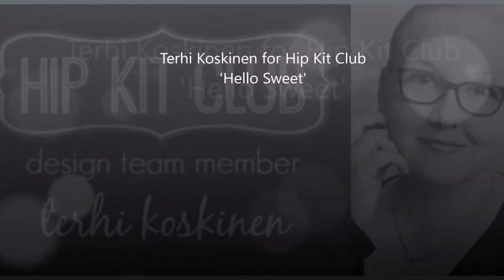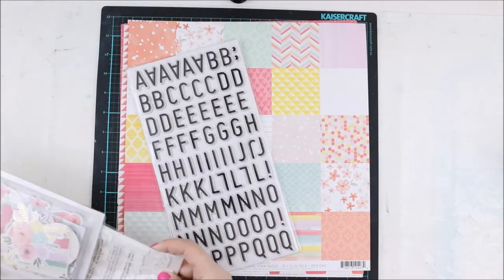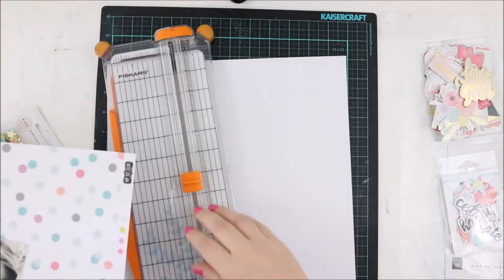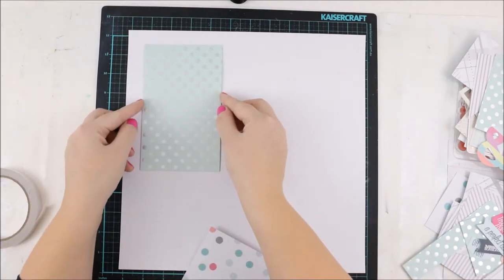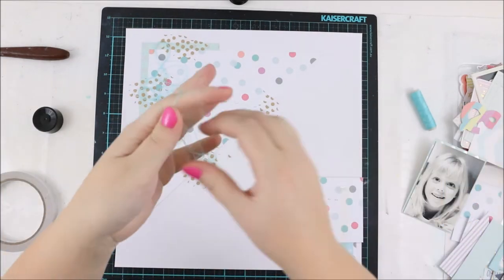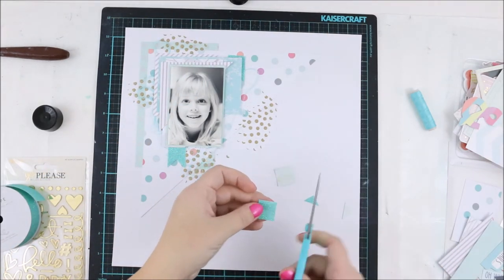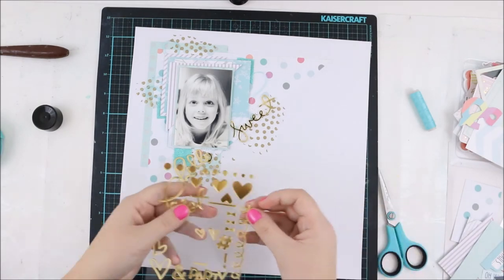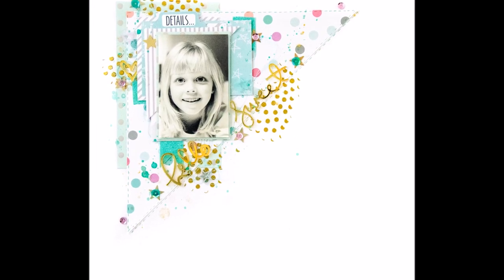[182] Scrapbook layout for Hip Kit Club 'Hello Sweet'